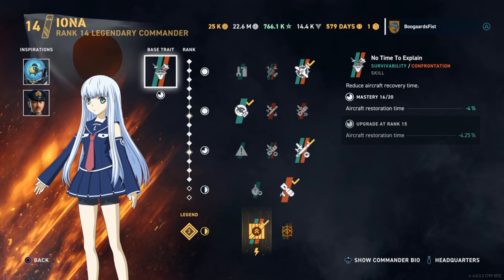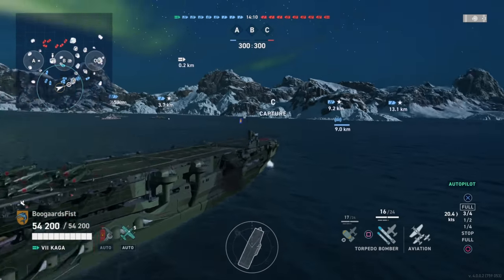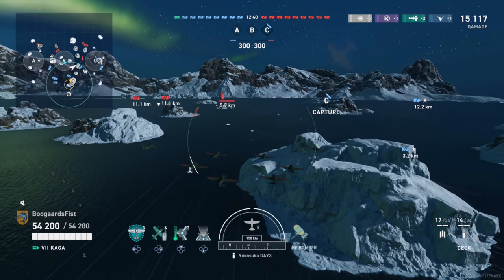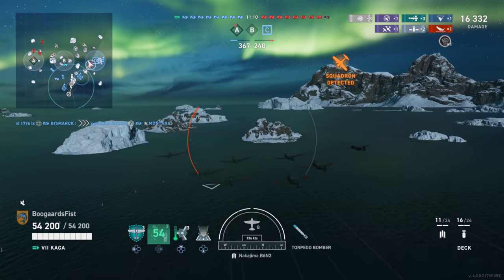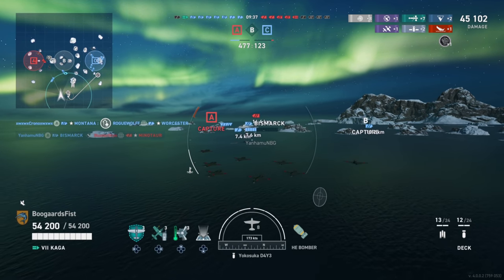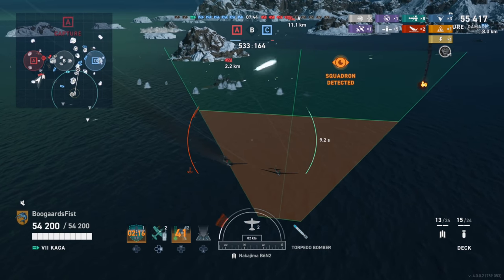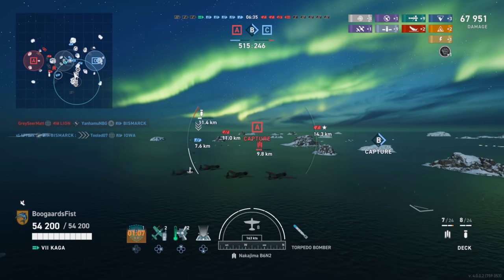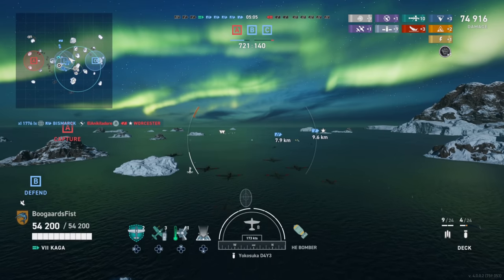Kaga Review & Plane Regen SLASHED?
Gameplay review and commander build guide for the Japanese Aircraft Carrier CV Kaga in World of Warships Legends (WoWs Legends) available on PlayStation, Xbox, IOS and Android mobile. Bureau project carrier Kaga  worth it, tips and strategy.